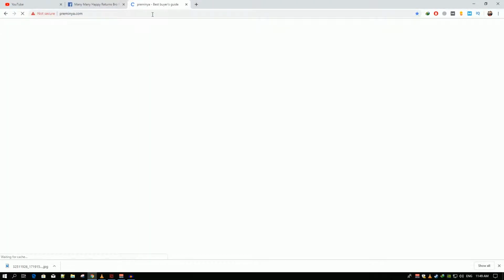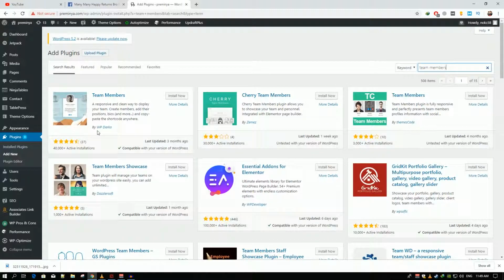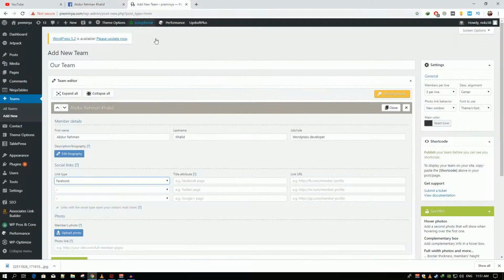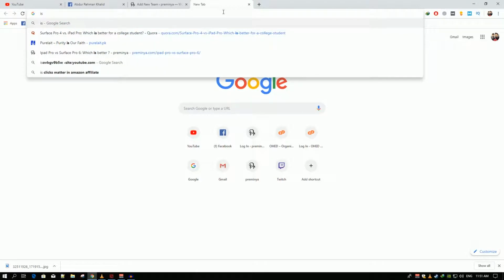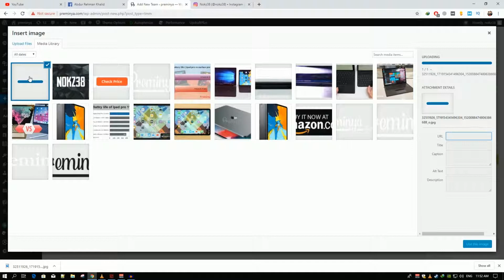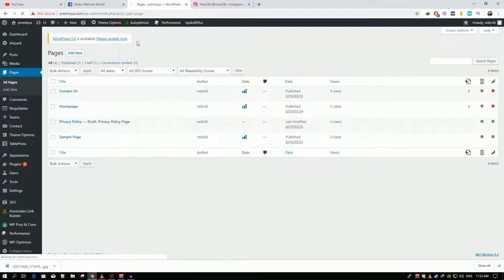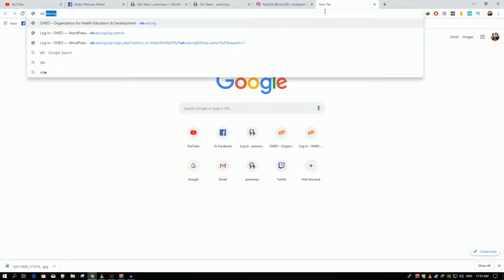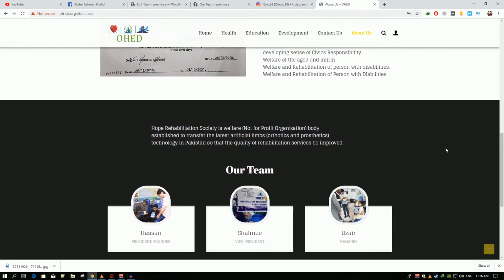Best WordPress Team Members Plugin - Team Members | Best WordPress Plugins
Team Members:
Description
This plugin adds a “Teams” section to the admin panel which allows you to showcase your staff/employees/people on your website the easy way. What you see is what you get, and it’s totally free.

NO LIMITATION FOR THE FREE VERSION
The free version of the Team Members plugin is not limited.

The PRO version adds new features: New picture on hover, member height equalizing, full-width pictures, additional info. box, picture filters, per-member color and two more social links for each member.

AVAILABLE FIELDS
Firstname
Lastname
Description/bio
Photo
Social links (FB, Twitter…)
AVAILABLE SETTINGS
Number of members to show per line (1 to 5)
Color
USAGE
Go to the plugin’s documentation if you need more information on how to use this plugin.